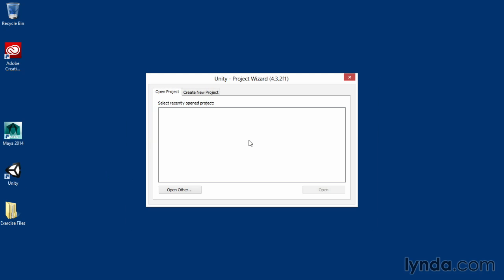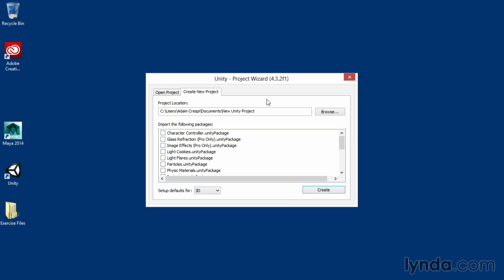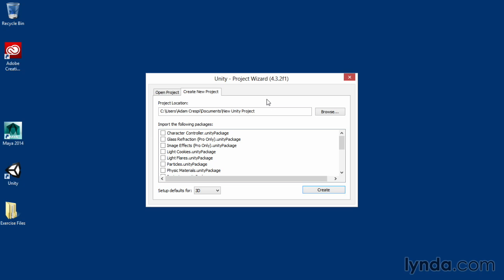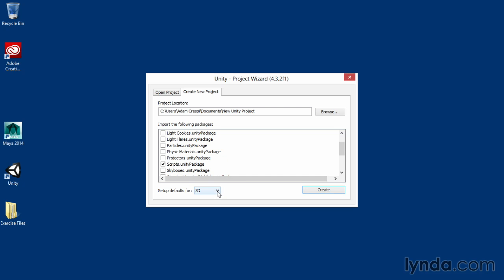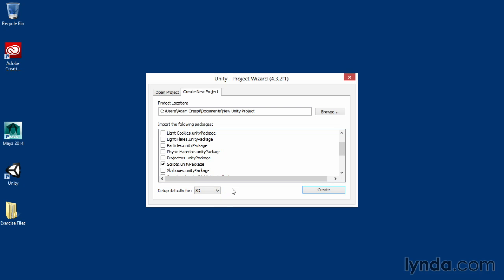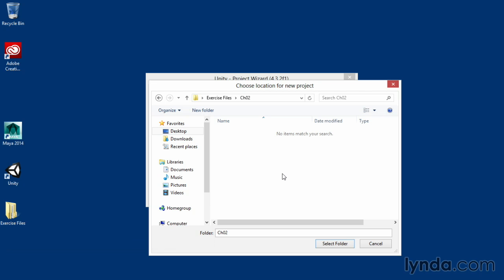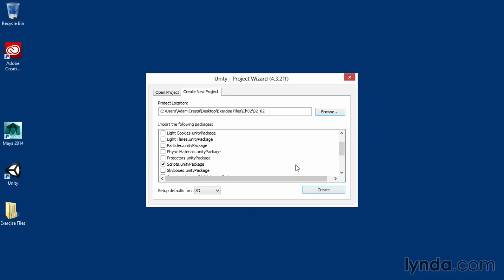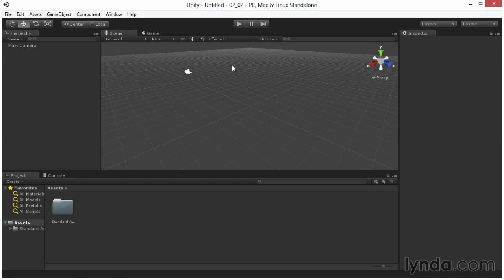2 Setting the project